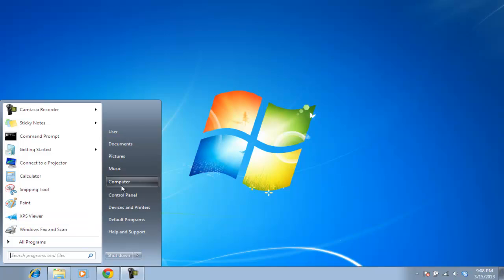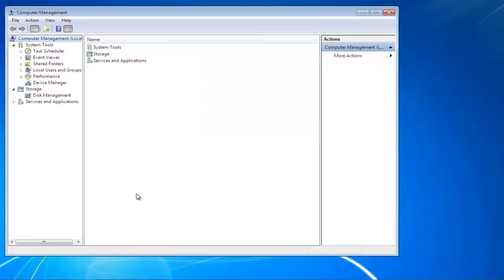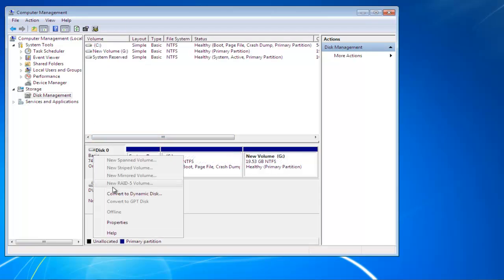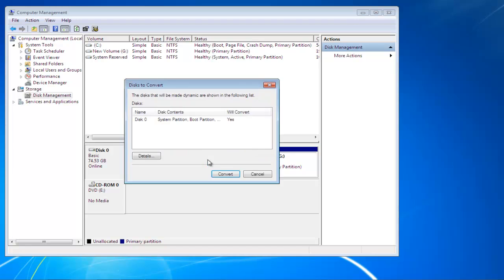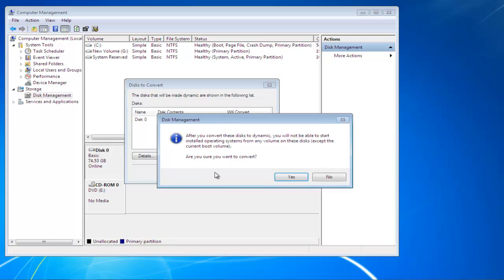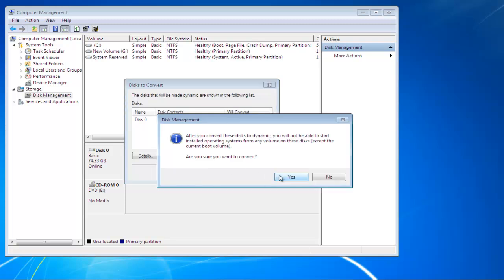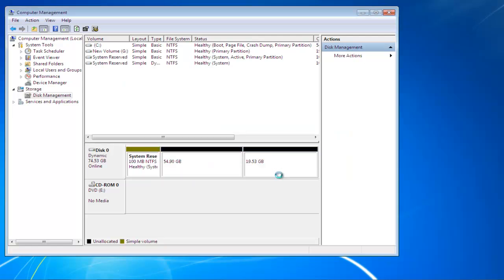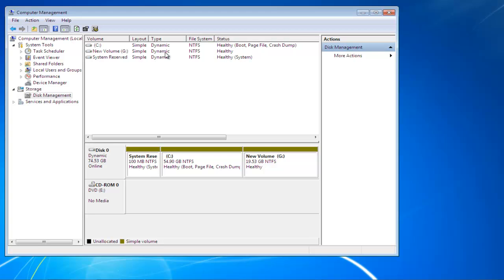How to Convert a Disk to Dynamic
Follow this tutorial to learn how to convert a disk to dynamic from basic. You can change the volume type to dynamic after learning from this tutorial.

Follow this tutorial to learn how to convert a disk to dynamic from basic. Currently the disks are of basic type. Learn how to change the type from basic to dynamic. We will cover the full process of converting the disk to dynamic in this detailed tutorial.

Step 1: Manage option

Follow this step by step guide in order to learn how to convert a disk to dynamic.
First of all, go to the start menu and right click the Computer. From the drop down menu, select the manage option.

Step 2: Disk Management Option

As a result, the computer management window will appear on your screen. Under the storage category, click on the "disk management" option. Over there, right click on the area where it says disk 0 and from the drop down menu, select the "convert to dynamic disk" option.

Step 3: Choose the disk you want to convert

This will open up a dialog box where you can choose the disk you want to convert to dynamic. Once you are done, click on the ok button to proceed further. Next, you'd be shown a list of disks that would be converted to dynamic. Click on the convert button if the disk you selected is present there.

Step 4: Continue with the conversion

You'd be prompted with a warning. You'd be notified that after the disk has been converted to dynamic, you won't be able to start installed operating systems from any volume on these disks with the exception of the current boot volume. Click on the yes button to continue with the conversion procedure.

Step 5: Type has been changed

Once the process has been completed, you'd be taken back to the disk management window. There, you will notice that it says dynamic under the disk you just converted. Furthermore, you can see the type has changed to dynamic from basic for all the volumes present on the disk you just converted. In this manner, converting disk to dynamic from basic can be done.